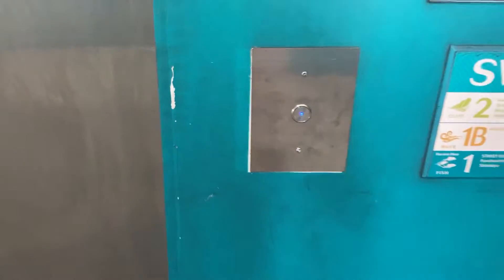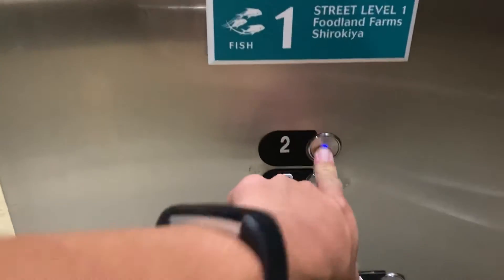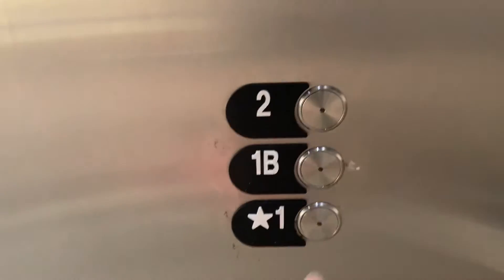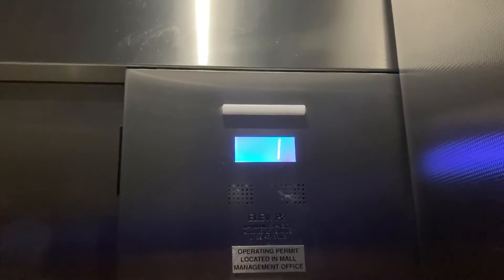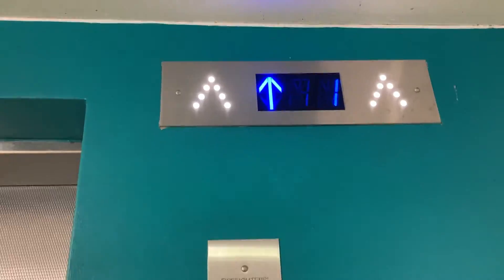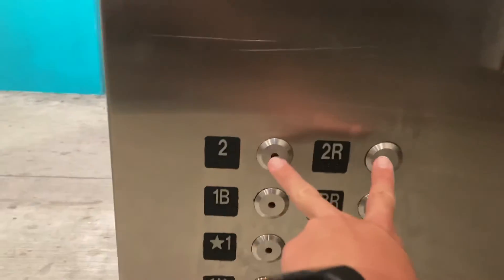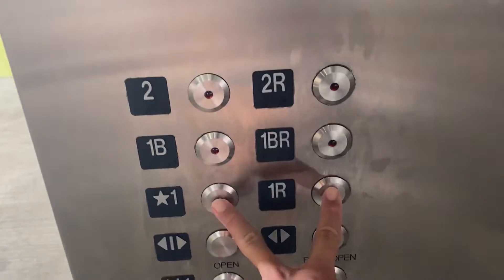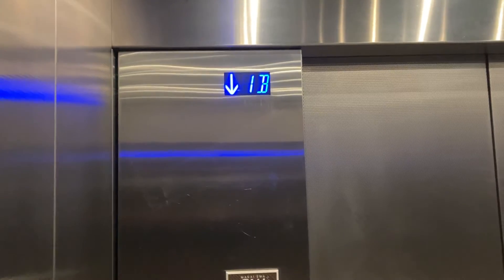Otis and MEI Elevators at Ala Moana Center Parking Garage near Foodland